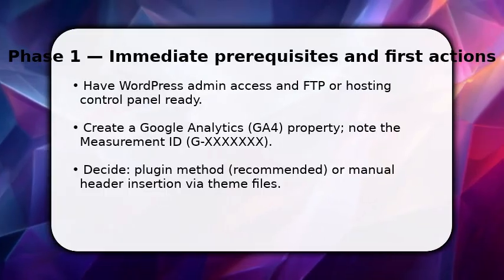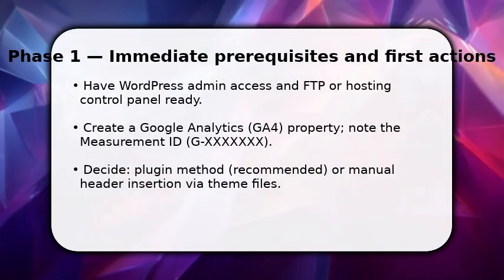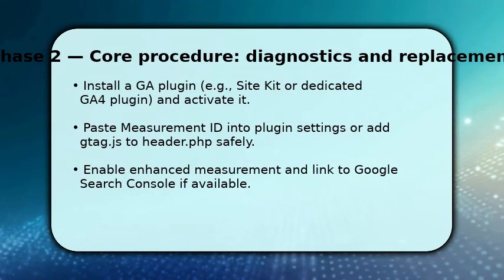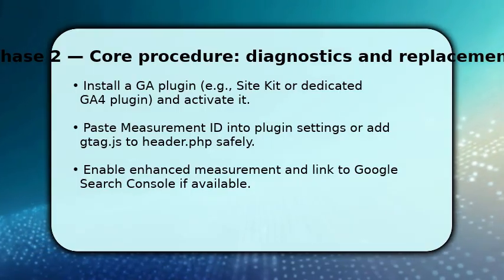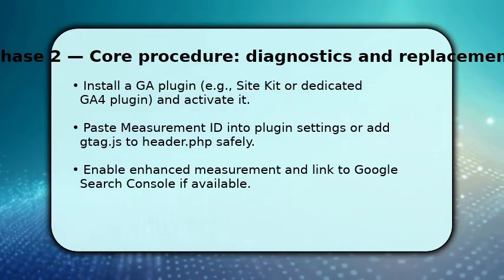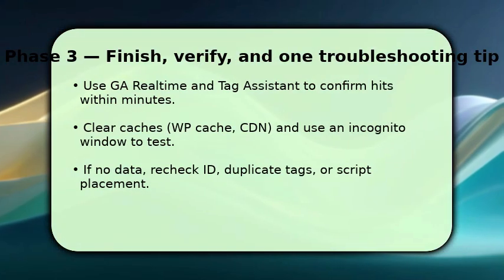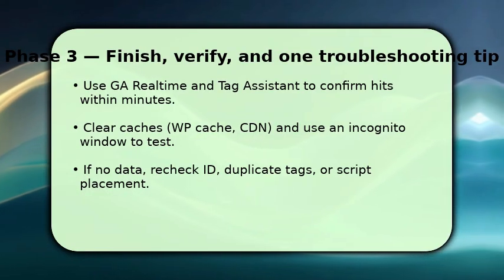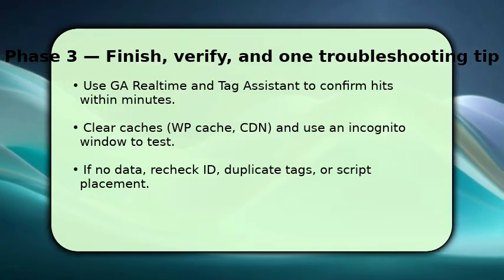How to Link Google Analytics to Wordpress Website - Easy Guide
How to Link Google Analytics to Wordpress Website - Easy Guide | 🔒 Surfshark VPN Deal — Stay private and secure. $1.99/mo + 3 Months Free ▸

Learn the step-bythy process of integrating Google Analytics into your WordPress site for enhanced tracking and insights. This easy guide walks you through installation, configuration, and optimization to get started with comprehensive analytics.

Google Analytics,